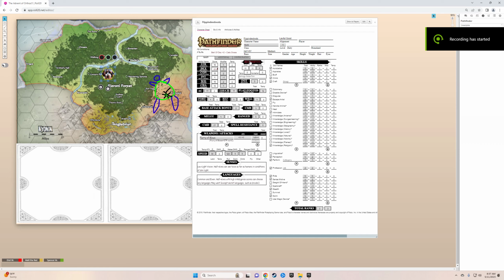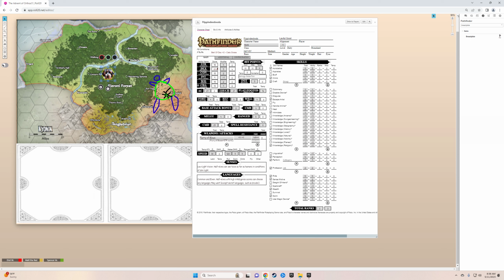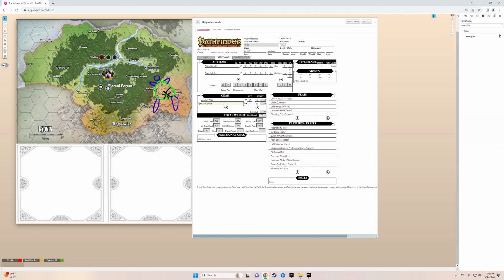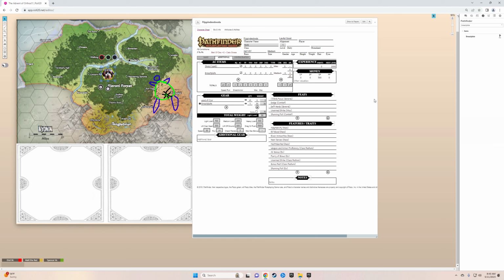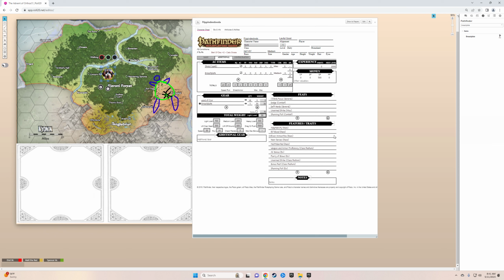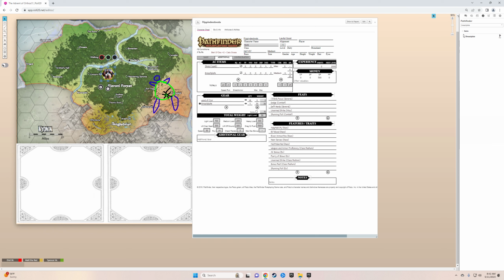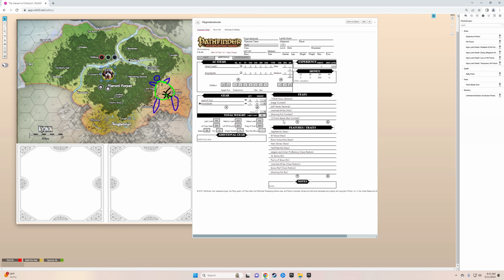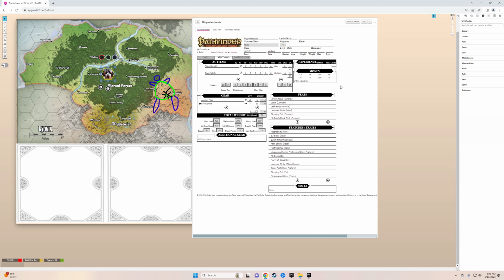Tutorial 6 Roll20 P1e The "Additional" Tab of the Character Sheet